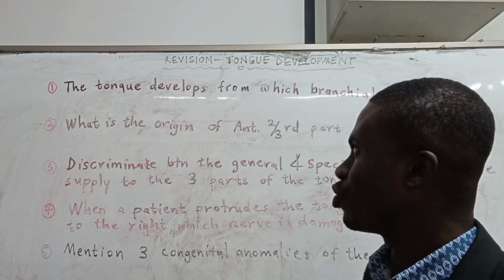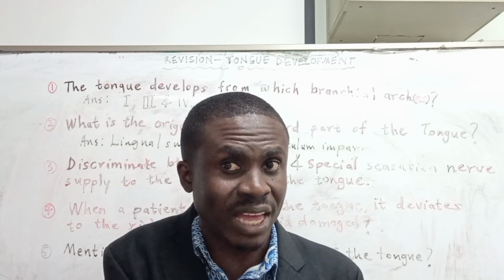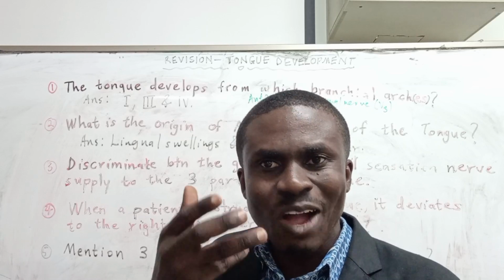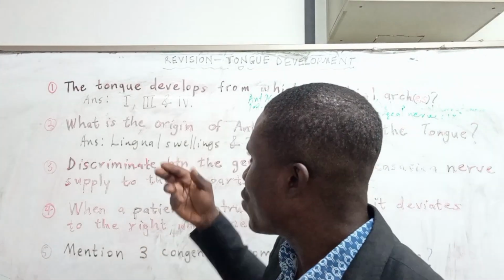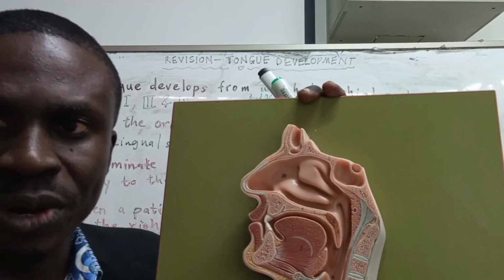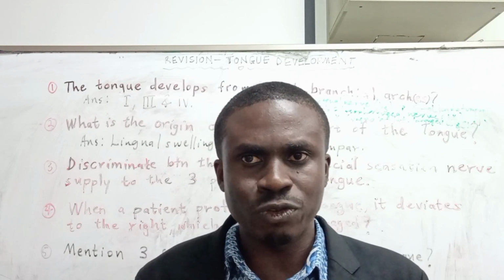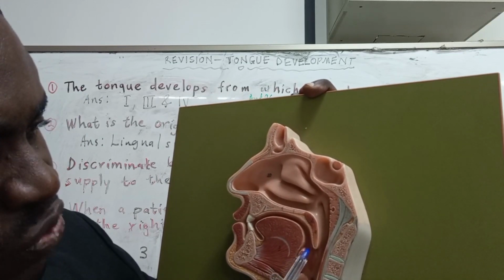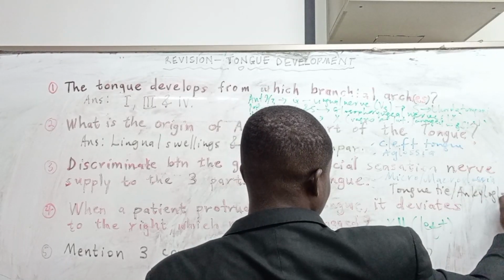USA/TNA with DO - Revision on Tongue 😛 Development